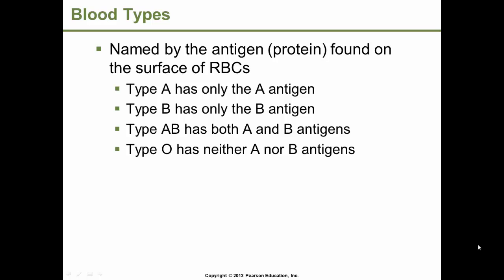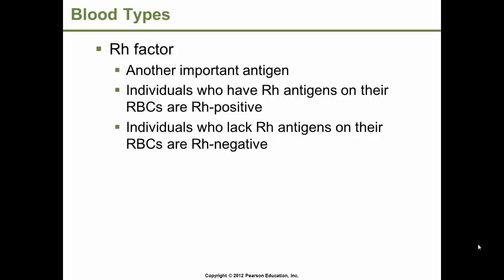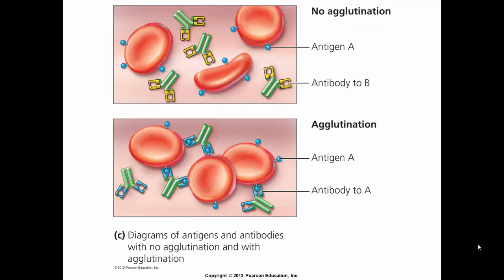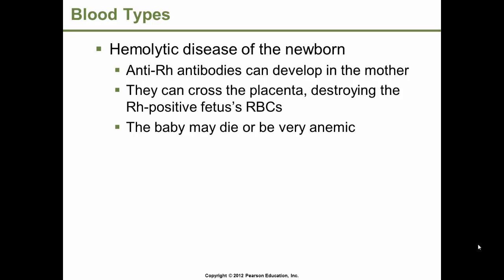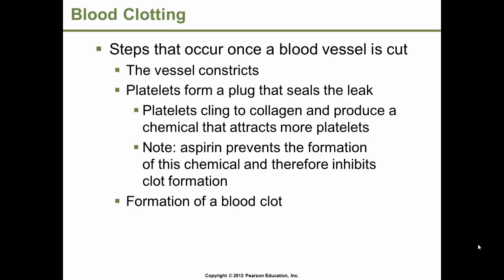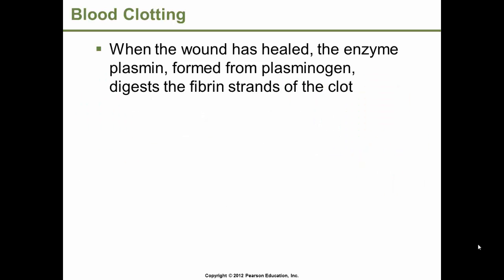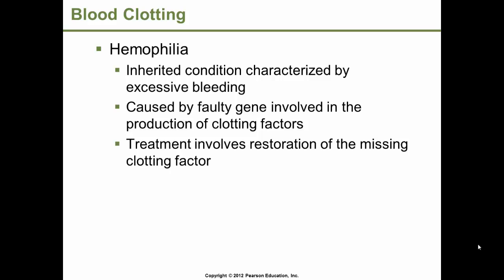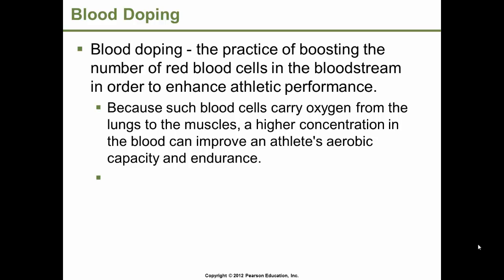Dr. Gossett - BSC 1309 / BSC 1409, Chapter 11 pt, 3 of 3 Blood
Dr. Gossett - BSC 1309 / BSC 1409
Chapter 11 pt, 3 of 3 Blood